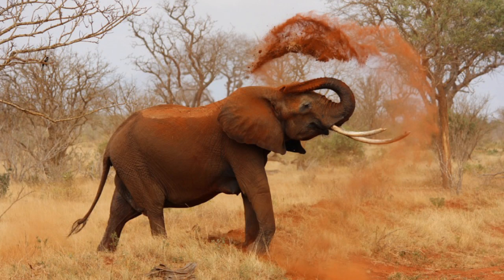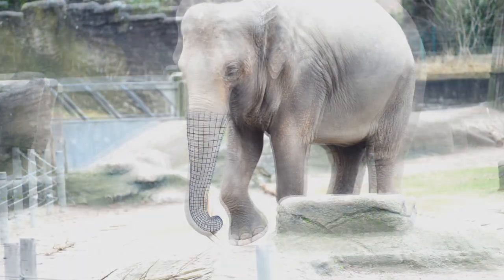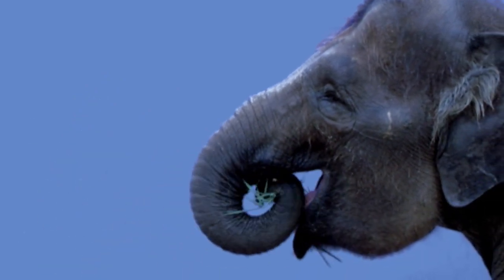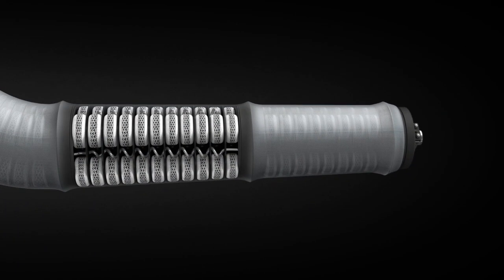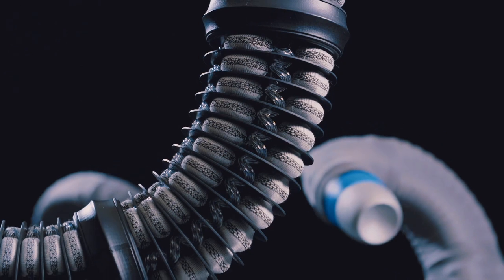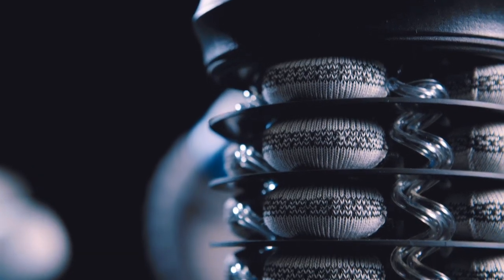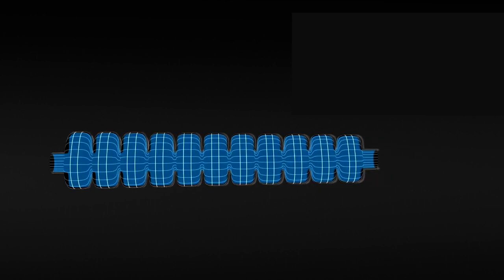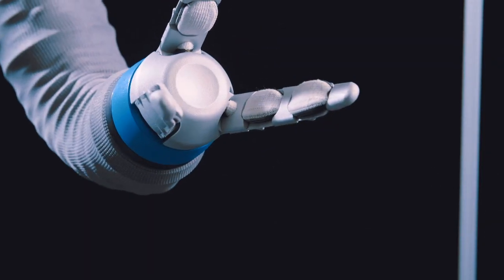Bionics – what can we learn from elephants?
Elephants are fascinating animals. Have a look at what the Bionics Learning Network developped inspired by the elephants' trunk.